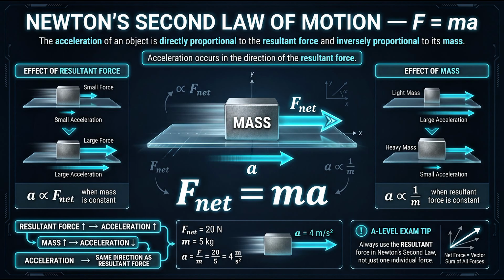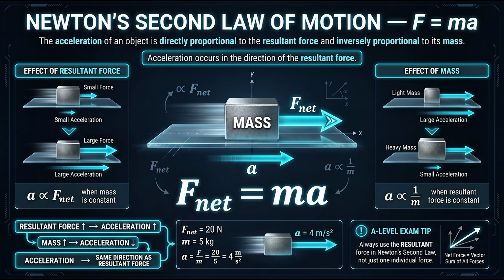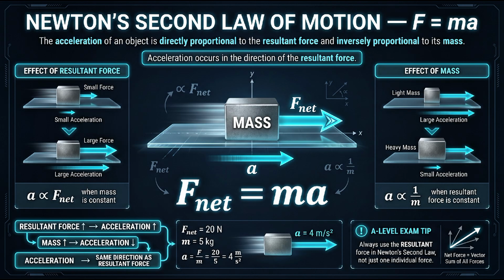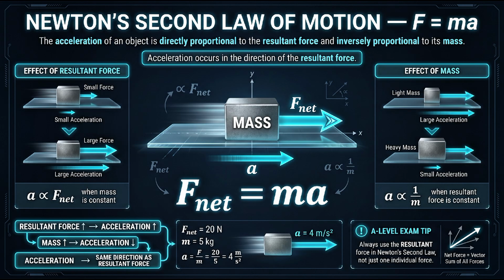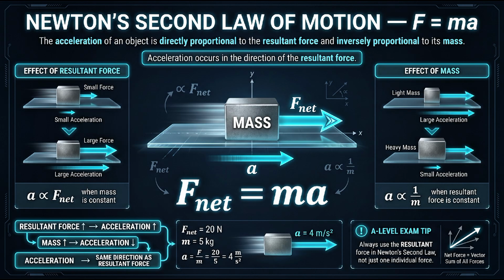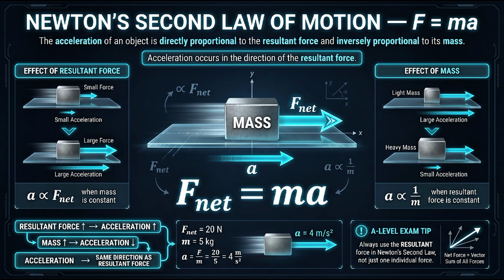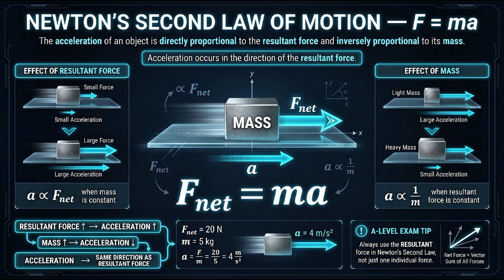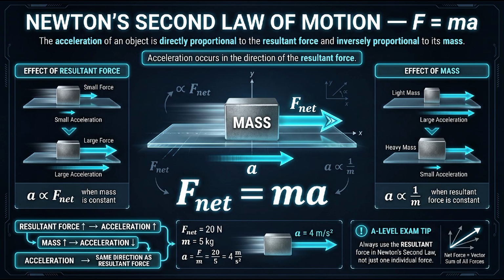NEWTON’S 2ND LAW 🔥 | F = ma Explained | Force, Mass & Acceleration | A-Level Physics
Newton’s Second Law of Motion — F = ma | A-Level Physics
In this detailed A-Level Physics lecture, we explore Newton’s Second Law of Motion and develop a complete understanding of the relationship between resultant force, mass, and acceleration.
Newton’s Second Law tells us that the acceleration of an object is directly proportional to the resultant force acting on it and inversely proportional to its mass, with acceleration occurring in the direction of the resultant force.
The key equation is:
Fₙₑₜ = ma
We explain what this equation really means and demonstrate how changing the resultant force or mass affects acceleration.
🔥 Topics Covered
Newton’s Second Law of Motion
F = ma explained
Resultant force / net force
Force and acceleration relationship
a ∝ Fₙₑₜ
a ∝ 1/m
Effect of increasing resultant force
Effect of increasing mass
Direction of acceleration
Vector nature of resultant force
Worked numerical example
20 N force, 5 kg mass → 4 m/s² acceleration
Why we must use resultant force rather than one individual force
Important A-Level exam tips
🎯 Perfect for: A-Level Physics, AS Physics, IGCSE Physics, Class 11 Physics, Mechanics, Newton’s Laws and physics exam preparation.